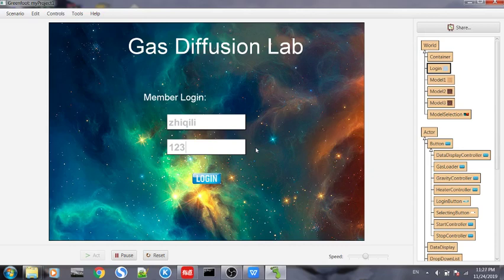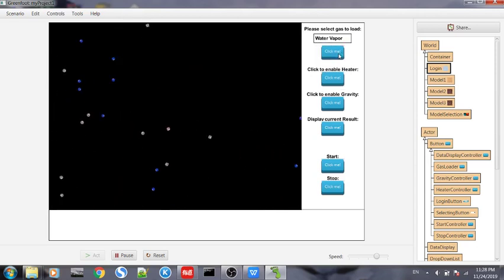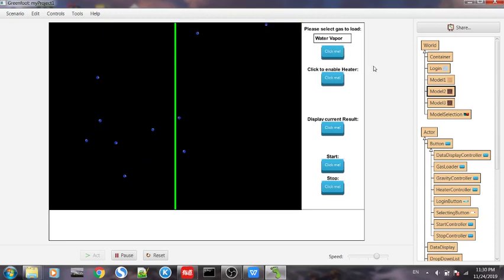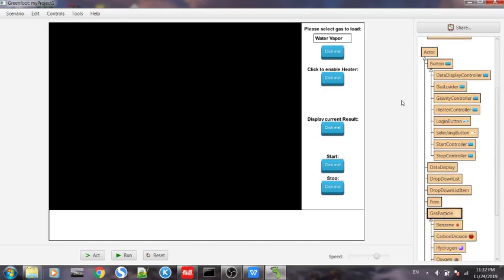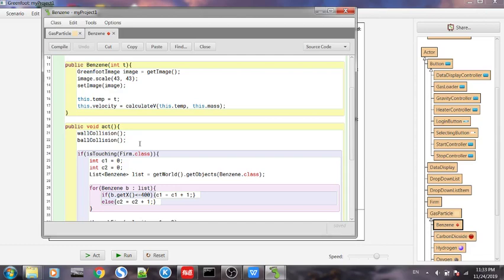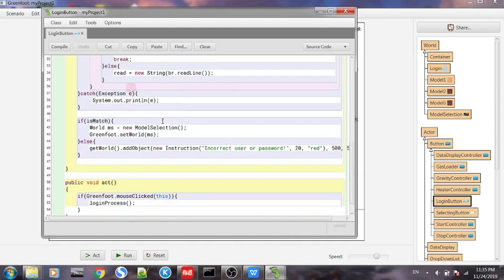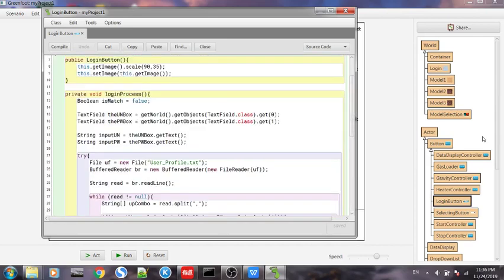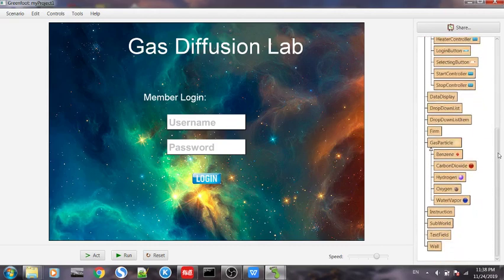699 code presentation